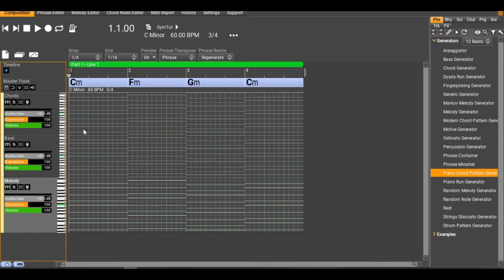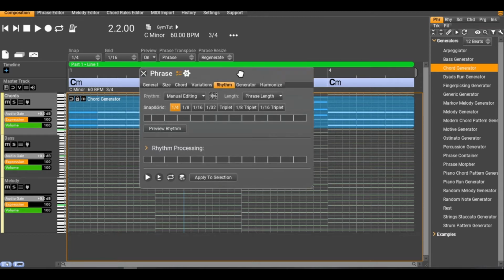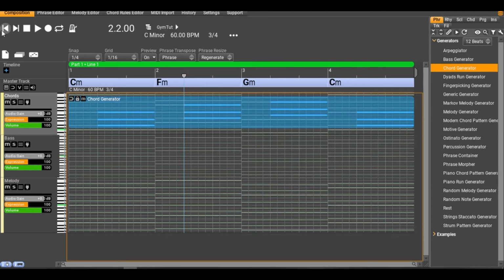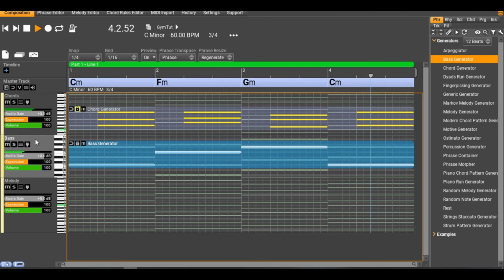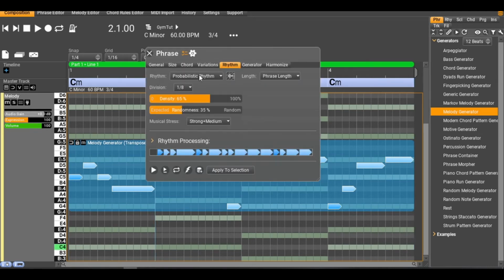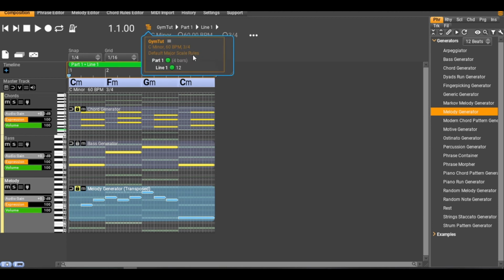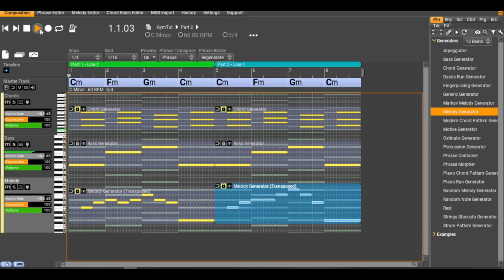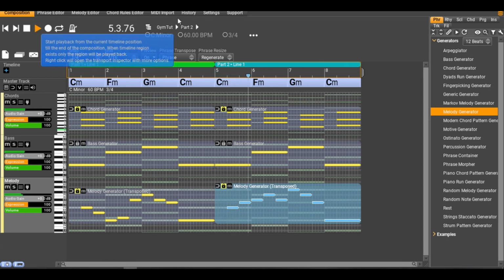Using Rapid Composer in the Gymnopedie style of Erik Satie.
This tutorial explores using 3/4 time signature, manual editing and smoothing the melody to recreate a Satie Gymnopedie feel.

Rose photo by Ahmose Athena from Pexels.